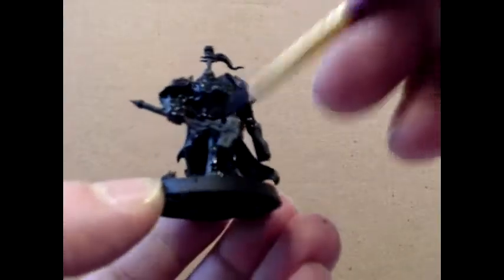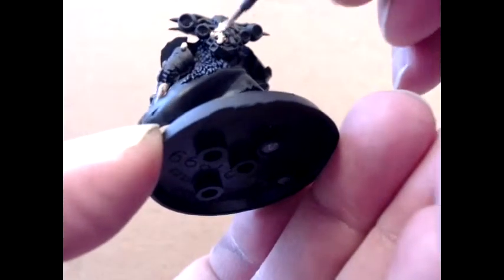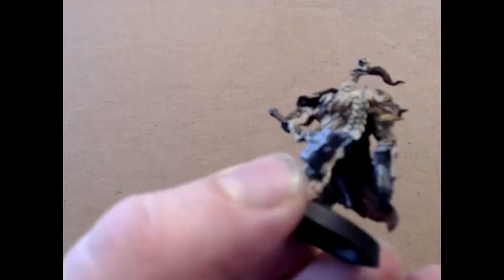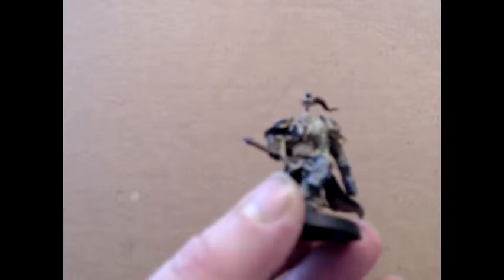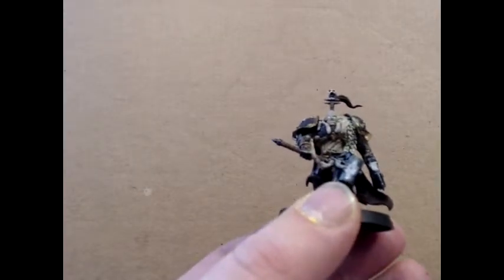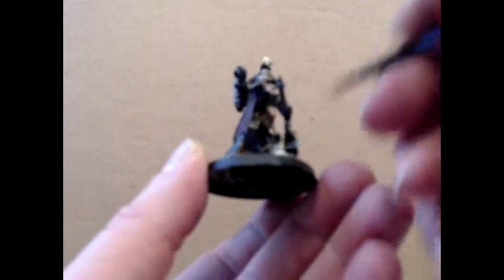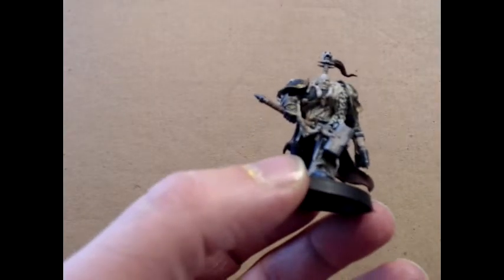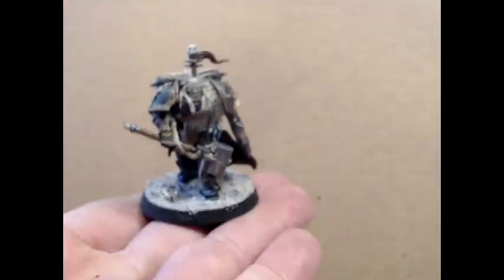Let's Paint; Warhammer Quest_ Blackstone Fortress, Obsidius Mallex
Painting video for Obsidius Mallex from the miniatures board game Warhammer Quest; Blackstone Fortress

09037 Pure Black, 09038 Rainy Grey, 09039 Pure White, 09001 Red Brick, 09002 Deep Red, 09003 Blood Red,
09049 Ancient Bronze, 09050 Antique Gold, 09101 Ruby Red, 09124 Adamantium Black, 09125 Scorched Metal,
09109 Ruddy Leather, 09110 Oiled Leather,
09111 Burnt Orange, 09068 Rosy Skin, 09069 Rosy Highlight, 09104 Sparkling Blue, 09148 Ghoul Skin,
09205 Blackened Steel, 09206 Tarnished Steel,
09207 True Silver, 09102 Coppery Orange,
09142 Stained Ivory, 09143 Yellowed Bone,
09144 Creamy Ivory